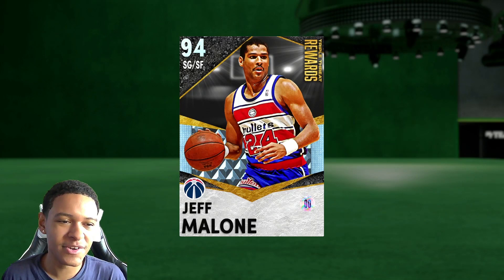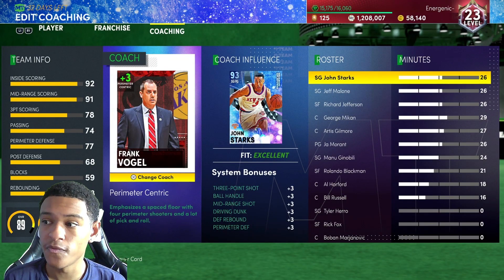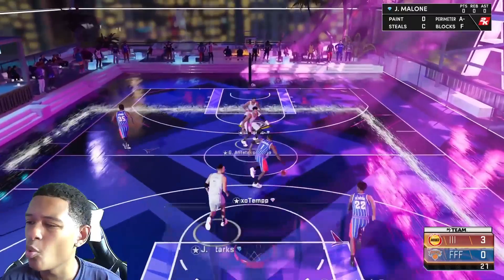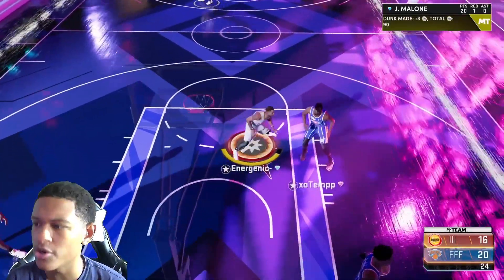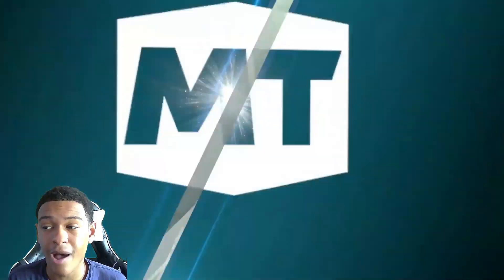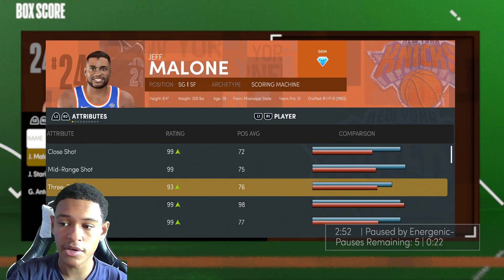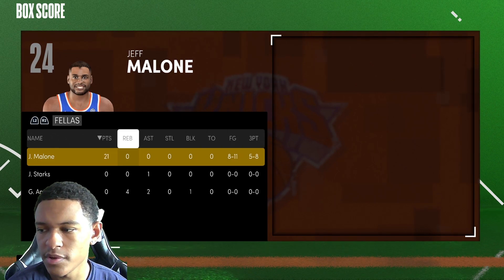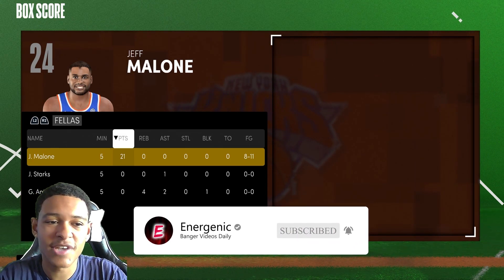I BADGED OUT Diamond Jeff Malone with a 3PT shoe and turned him into the BEST CARD in NBA 2K21!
I badged out Diamond Jeff Malone with deep threes and clamps in NBA 2K21 MyTeam and gave him a diamond 3pt shoe! This turned him into a BEAST!